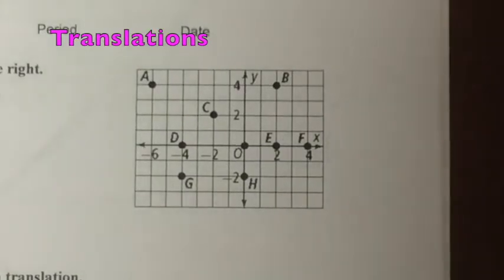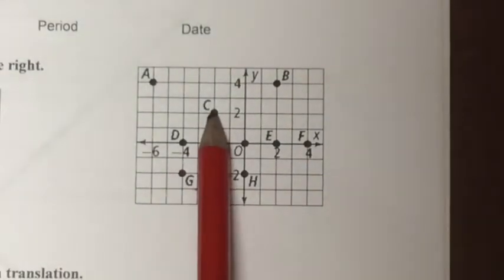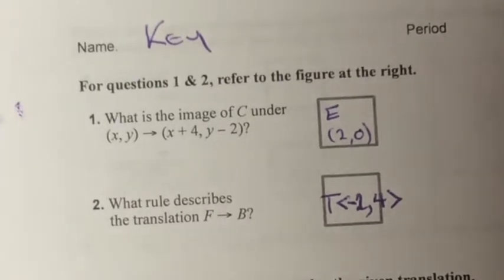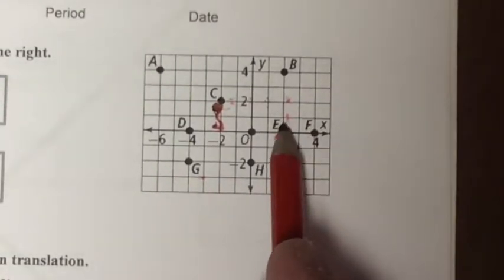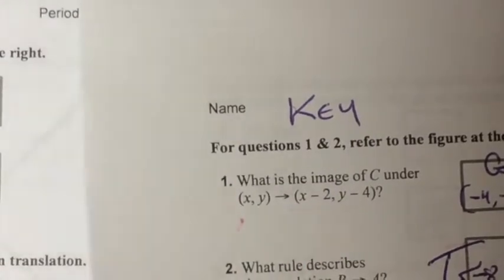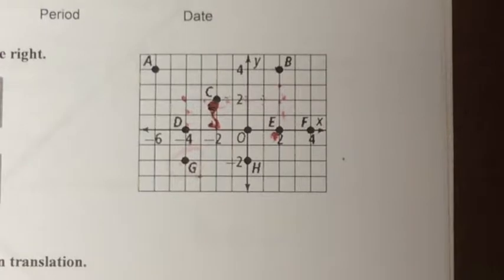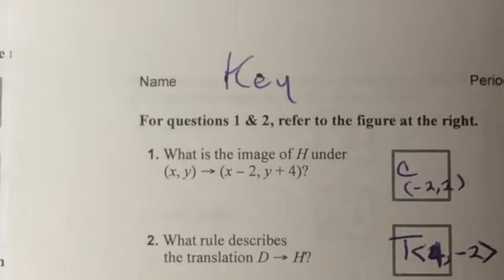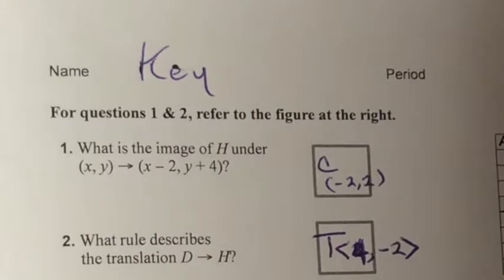Review of Transformation Quiz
This video provides a review of the answers to questions on a quiz about transformations.